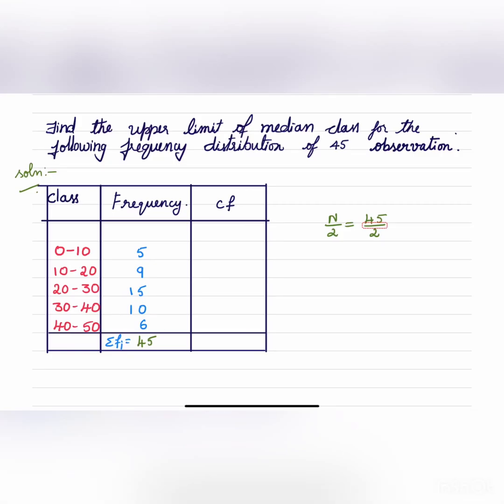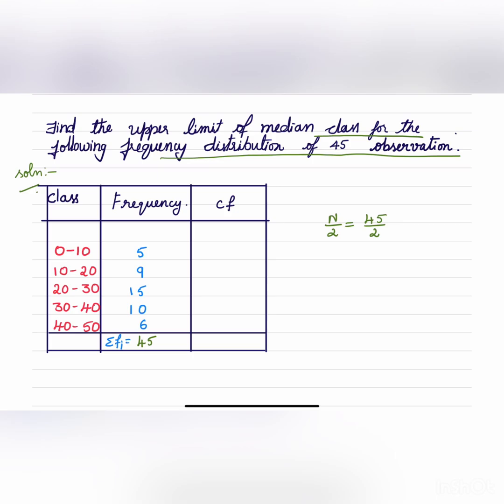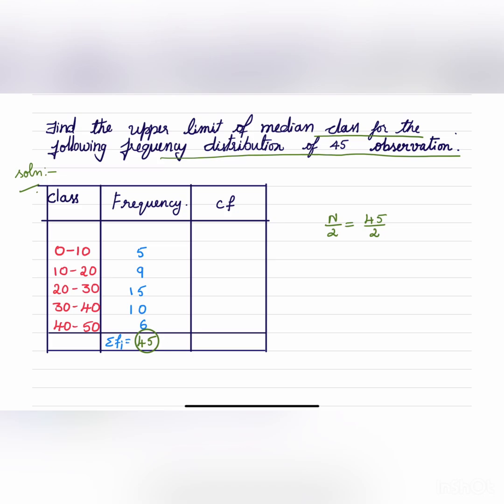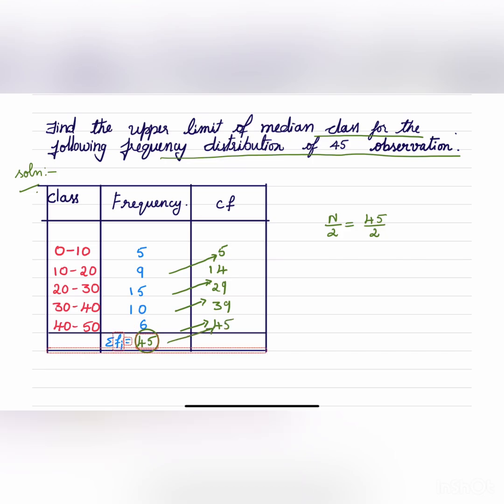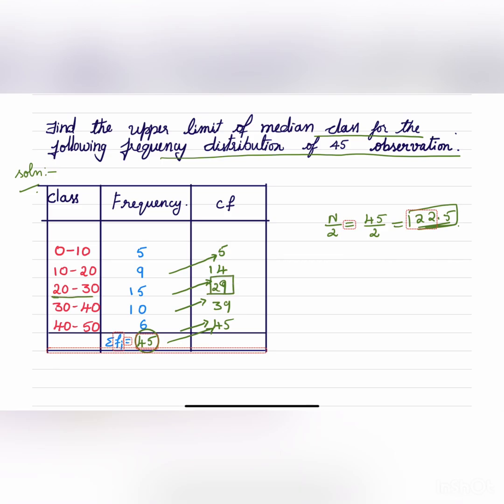Find the upper limit of the median class for the following distribution of 45 observations